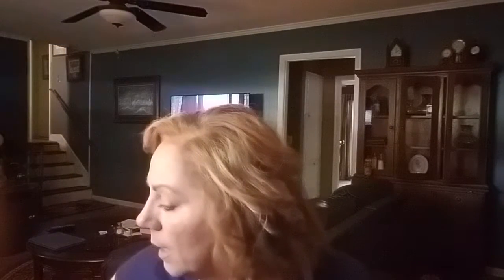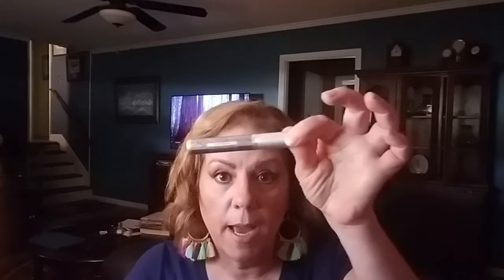Over 50 makeup and contest!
Join my page on Facebook (Aloette by Amy Estes) and be a VIP member for makeup, skincare, trends, etc.